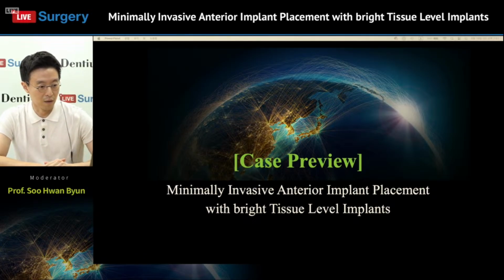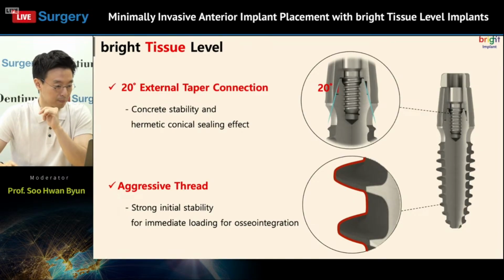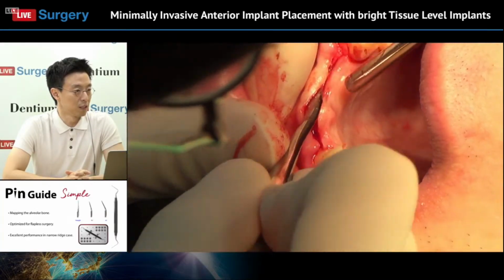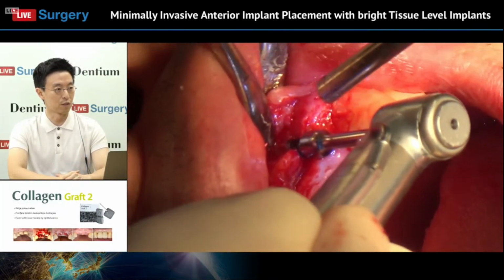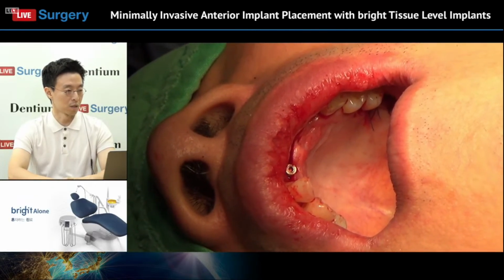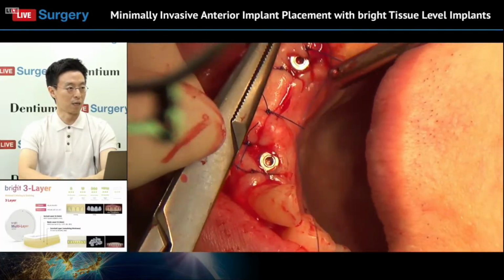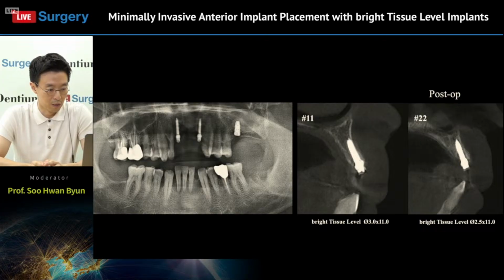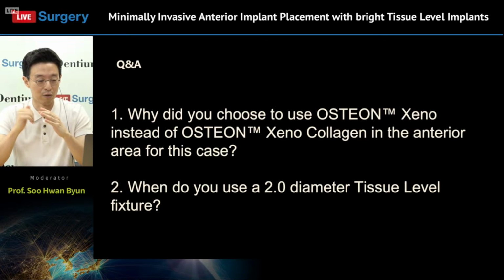LIVE SURGERY - Minimally Invasive Anterior Implant Placement with Bright Tissue Level Implant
Halo Dok!
Dentium Korea kembali menghadirkan sesi Live Surgery:
“Minimally Invasive Anterior Implant Placement with Bright Tissue Level Implant” 🦷

📅 Jumat, 19 September 2025
🕓 Pukul 17.00 WIB
📍 Live di Instagram, Facebook, dan YouTube

👨‍⚕️ Operator: Prof. Soo-Hwan Byun

Tonton dan pelajari teknik minimally invasive anterior implant placement dengan pendekatan presisi, dipandu langsung oleh pakar implantologi internasional.

Materi yang akan dipelajari:

📌Anterior implant placement dengan Bright Tissue Level Implant:
#11: Ø 3.0 × 11.0
#22: Ø 2.5 × 11.0
📌 Bone graft pada area #11–22 menggunakan OSTEON™ Xeno
📌 Setting prostetik dengan Zirconia bridge #11–22

Strategi minimally invasive surgery untuk stabilitas jangka panjang

🎥 Saksikan langsung:
🔗 Facebook: Dentium Indonesia – ICT Worldwide
🔗 YouTube: Live Surgery – Dentium

📌 Jangan lewatkan kesempatan ini untuk memperdalam wawasan tentang implantasi anterior, bone grafting, serta solusi prostetik modern dari ahli internasional.